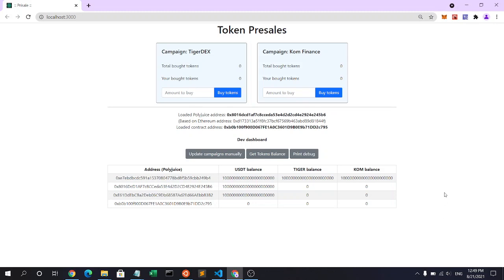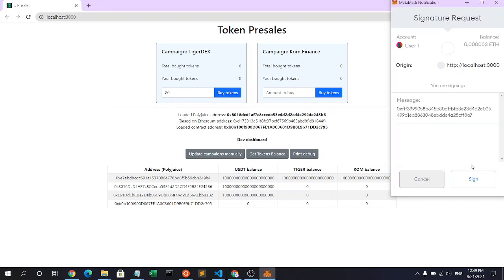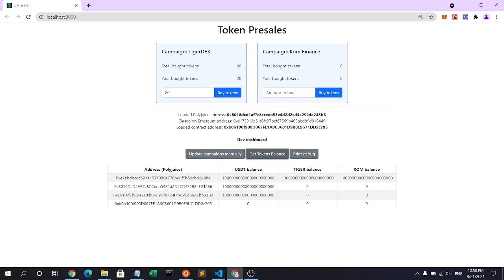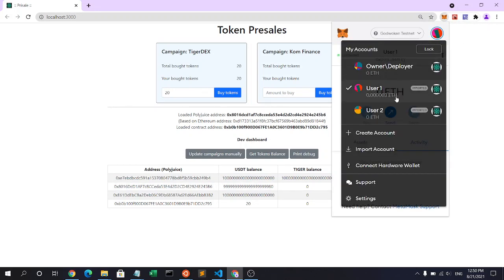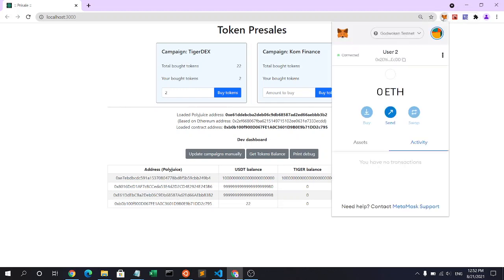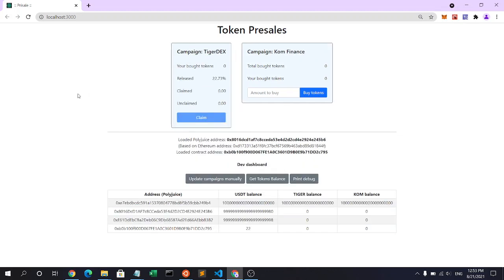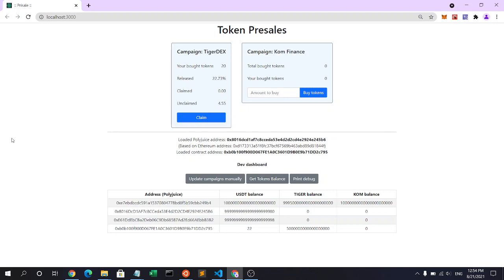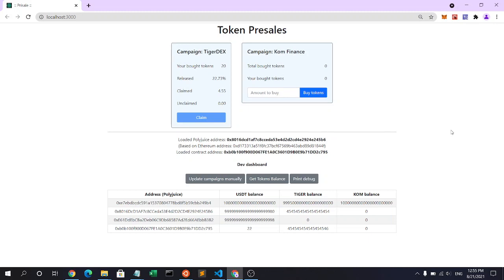Ported DApp on Polyjuice: DApp demo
This is a demo of the finished ported DApp, running on Nervos Network's Godwoken-Polyjuice.